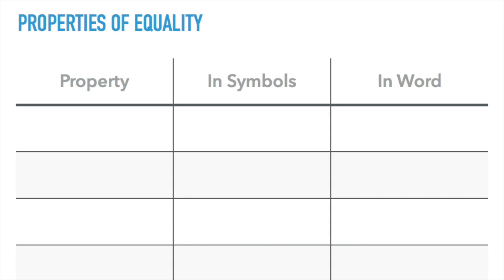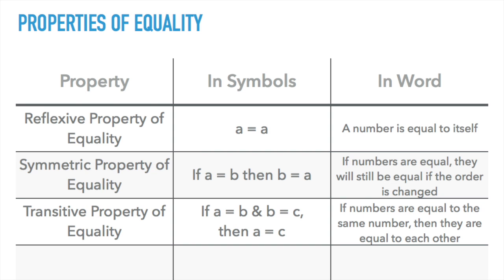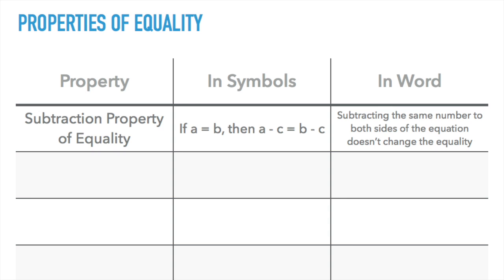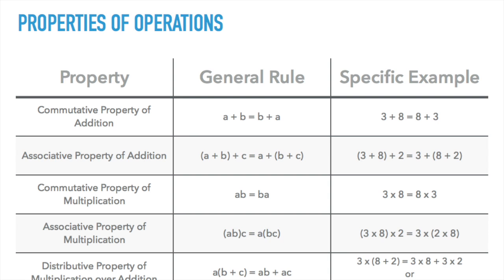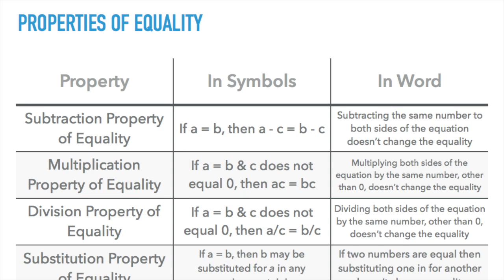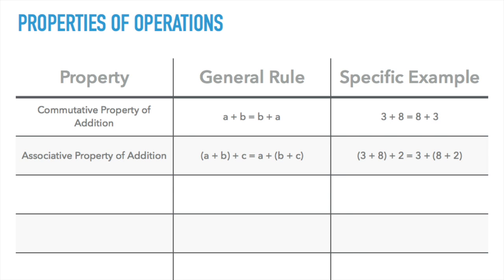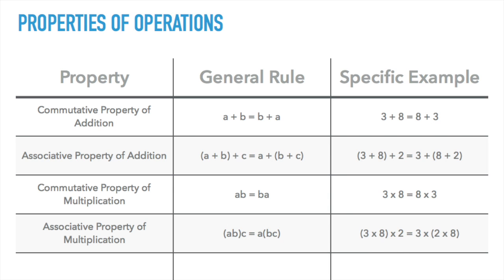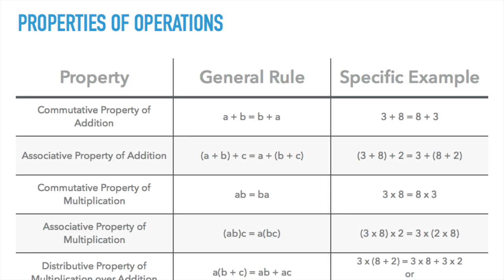Unit 3 - Lesson 1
SWBAT justify solving linear equations